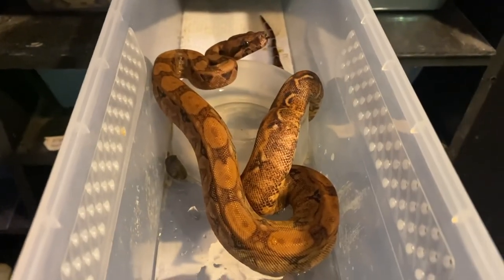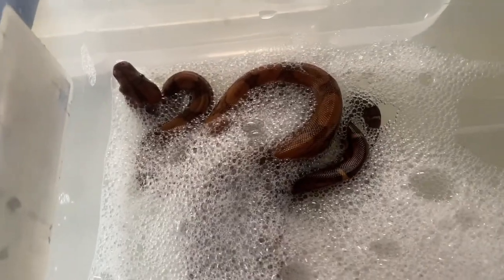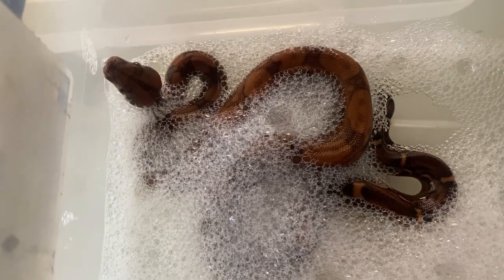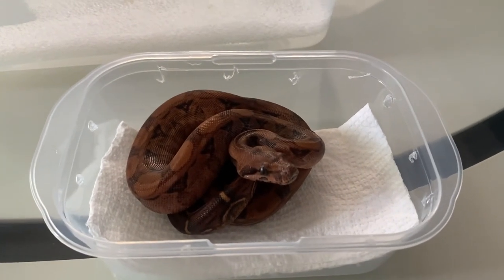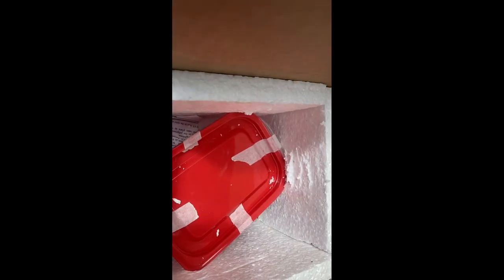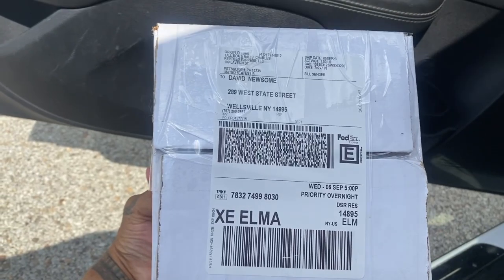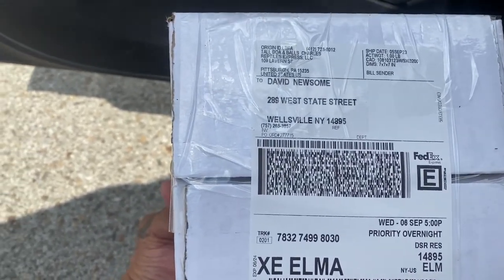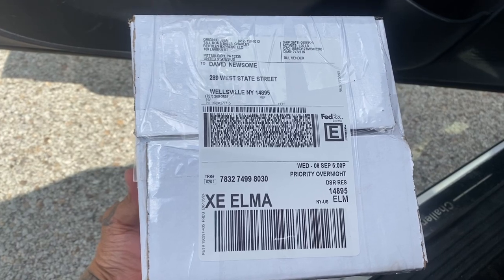Shipping Video To New Boa Owner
When shipping out my snakes to new owners I really do the most. This video is a shipping video to a new owner of a boa Blood Het Khal Albino. This is something I do for each of my customers. I like to lower the stress of the new owner and give a great ￼ presentation . Enjoy the video….